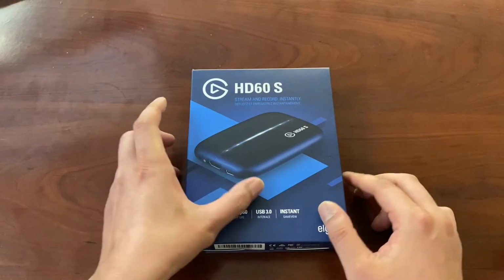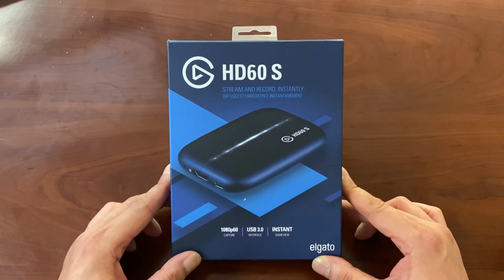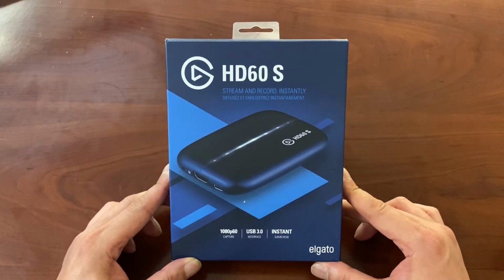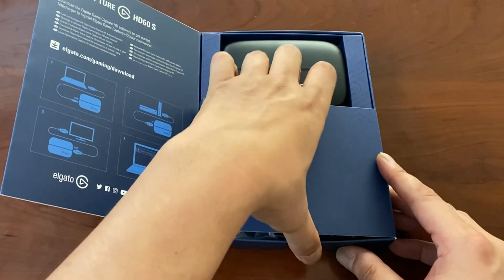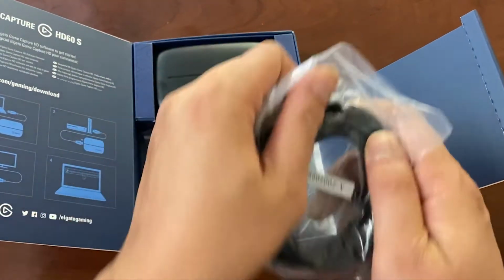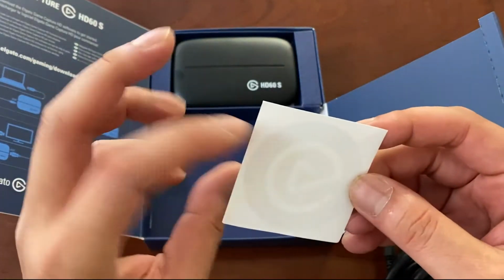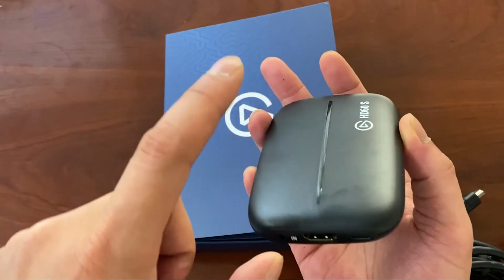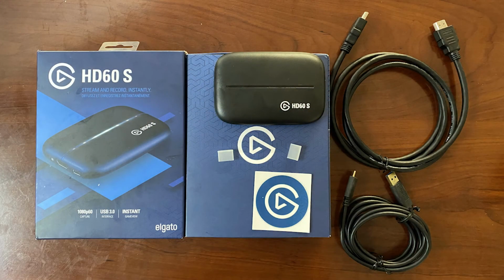The Elgato HD60s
We unboxed the Elgato HD60s, as we use this to produce both gaming and these unboxing videos. We already know lots of people who stream already use either this or similar devices, but we'd figure we'd pop this out there so people who are still on the fence can see at least physically what they're getting into.